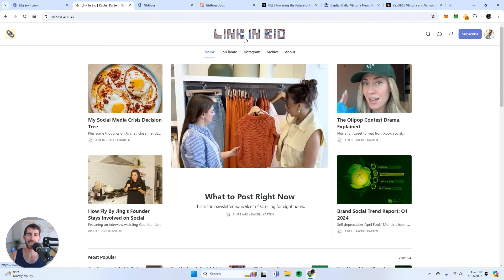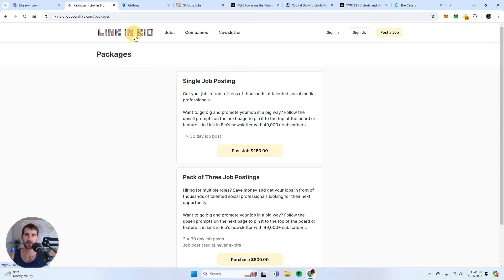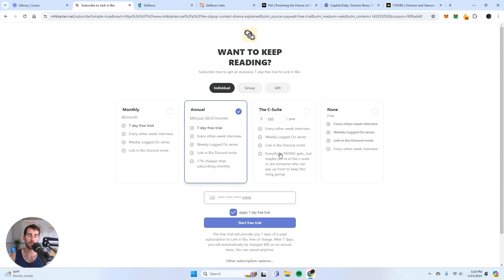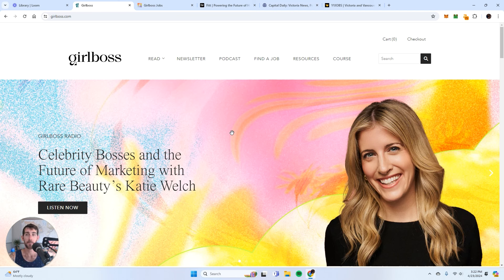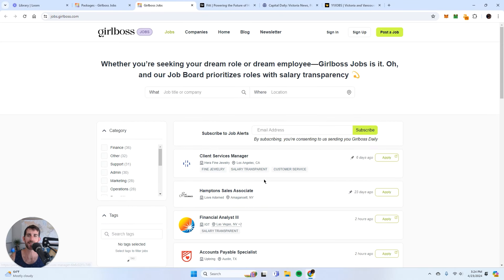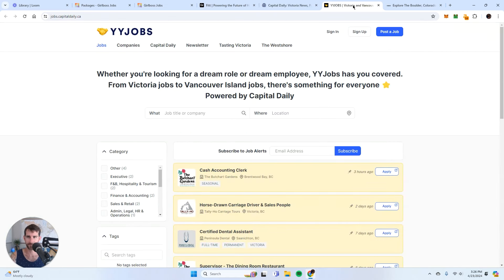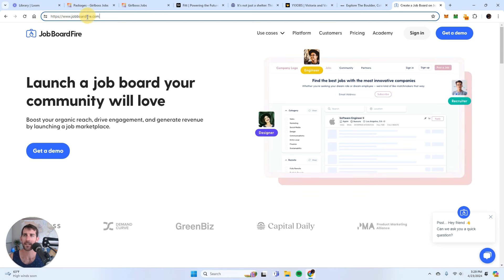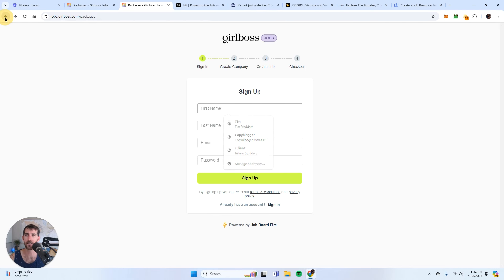How to Build an Online Business with a Job Board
In this video, I share my insights on building an online business using a job board. I discuss the potential revenue and benefits of job boards, and provide examples of successful job board websites. I also emphasize the importance of creating media and building a community before starting a job board. No action is requested from the viewers, but this video serves as a guide for those interested in monetizing their online presence.

00:00 Introduction
03:12 Job Boards for the Census
08:49 Location-Specific Job Boards
11:45 Creating Value for Everyone, Monetizing Your Job Board